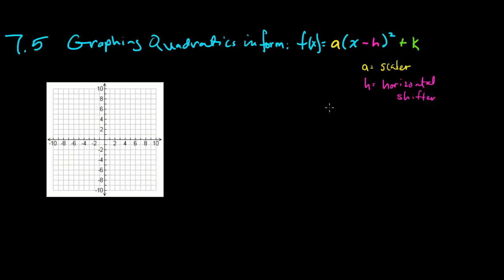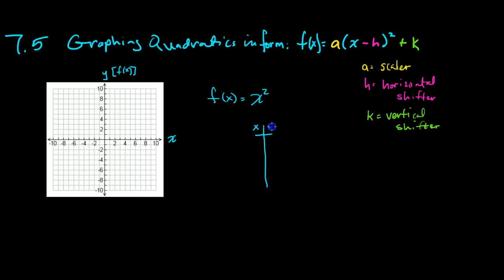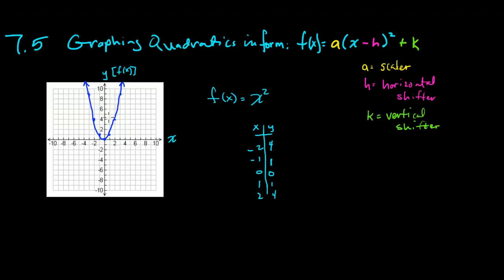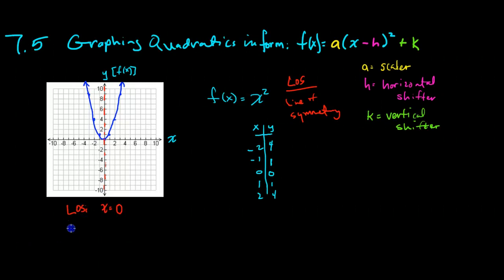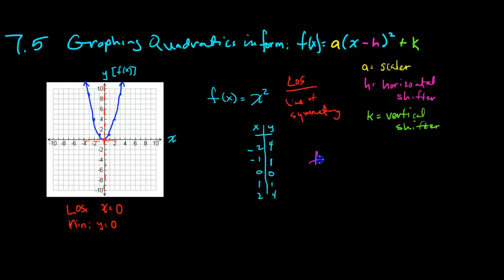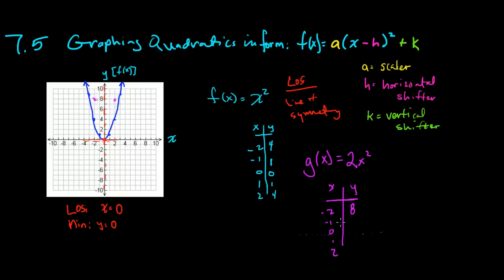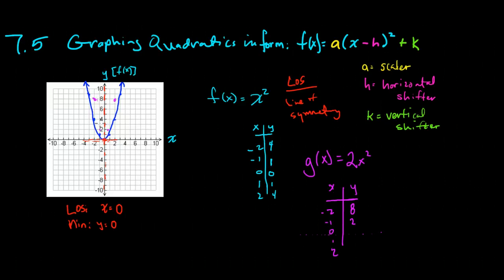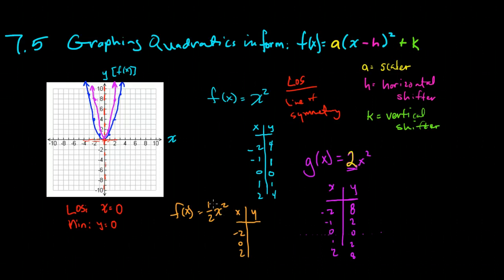7.5 Graphing form part 1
The scaler a